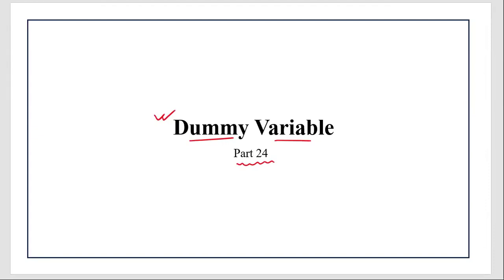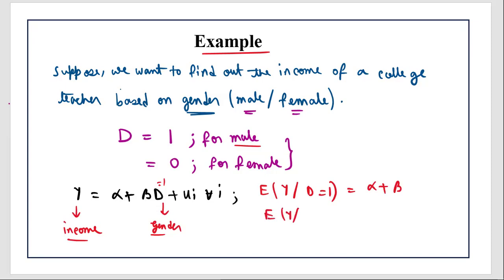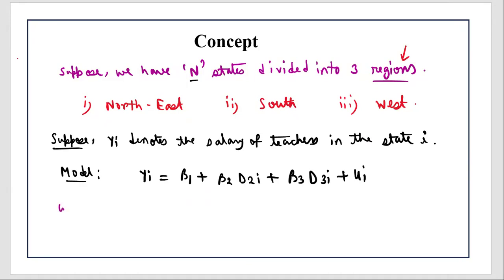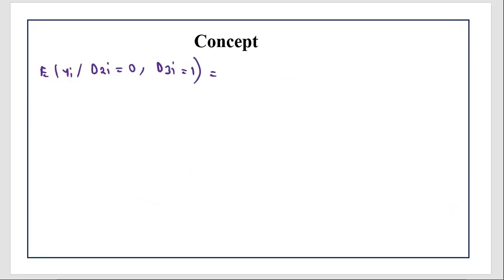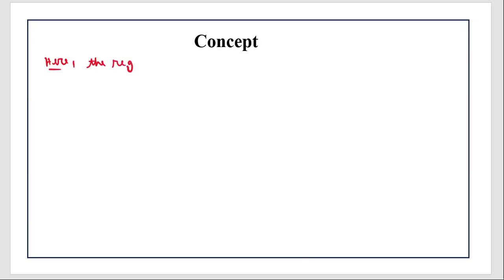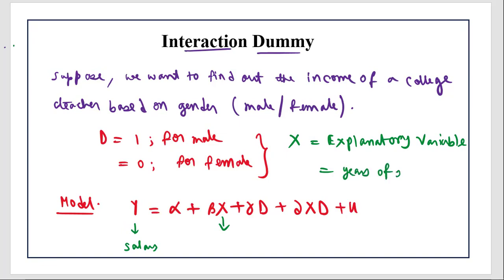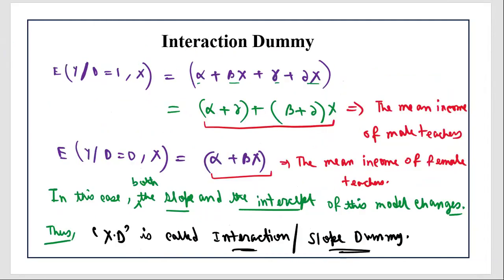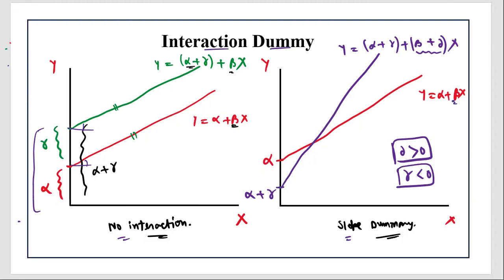24. What is Dummy Variable? (Slope & Intercept Dummy) | Example & Interpretation | AN Economist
This video is dedicated to the concept of Qualitative Response Variables famously known as Dummy Variables. I have explained in details the concept with examples and interpreted them.